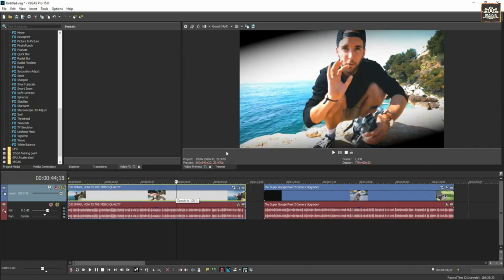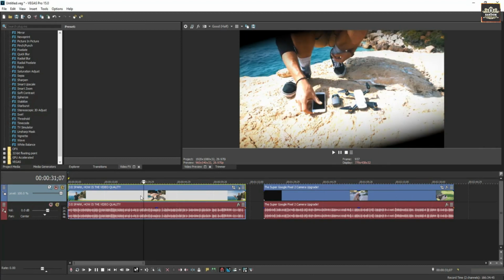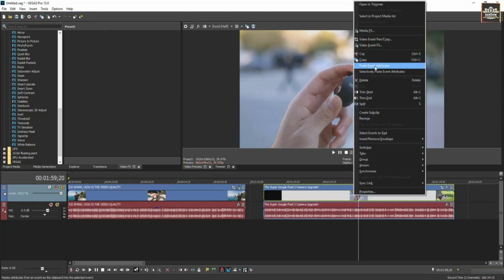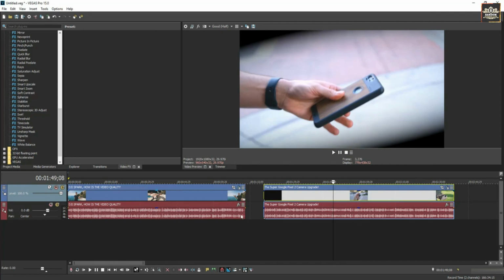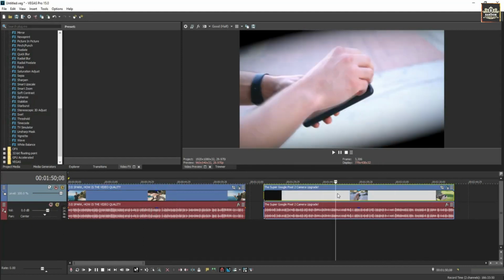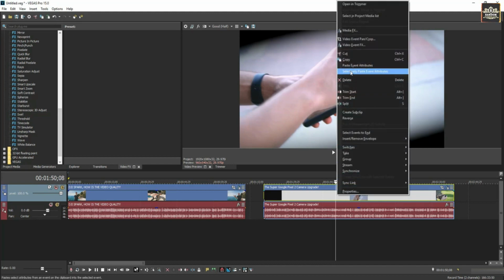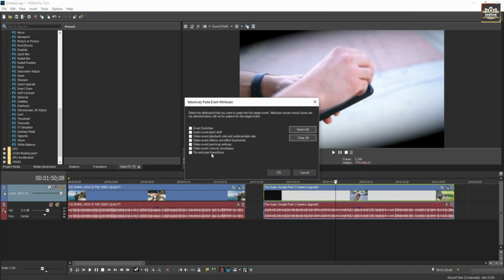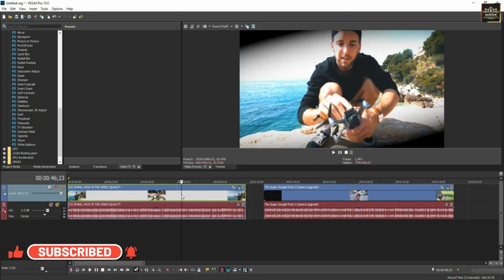Use Of Paste Event Attributes To Do Your Editing FAST | Vegas Pro Tutorial